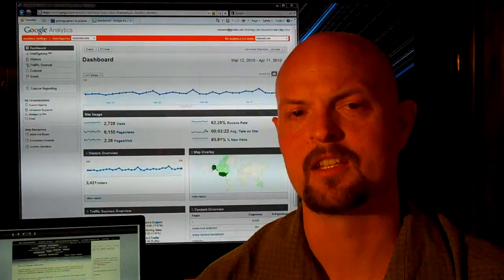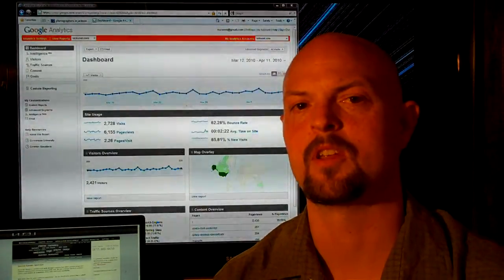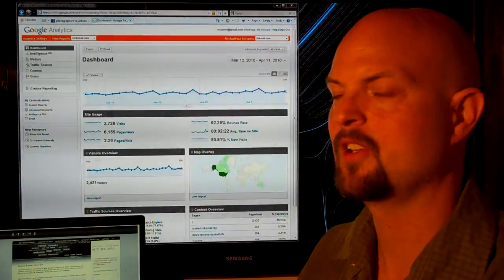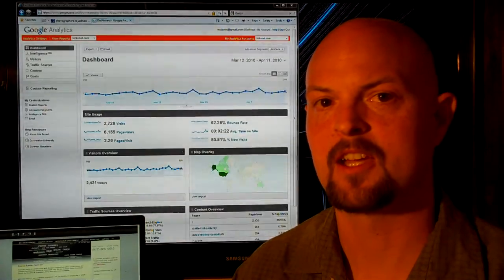Introduction to Analytics - (nuzu) knows Internet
A great video talking about how installing analytics on your website can help you understand how your site is performing.